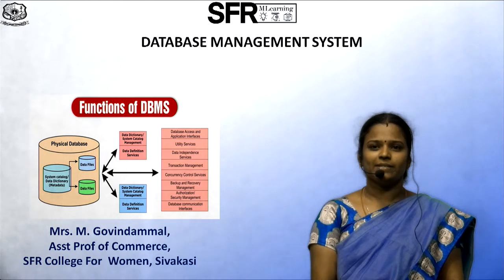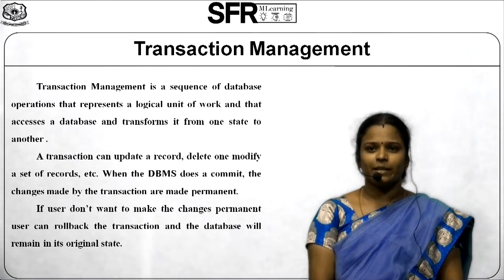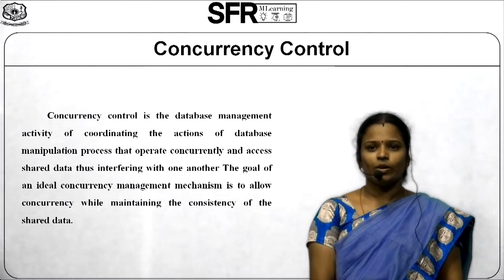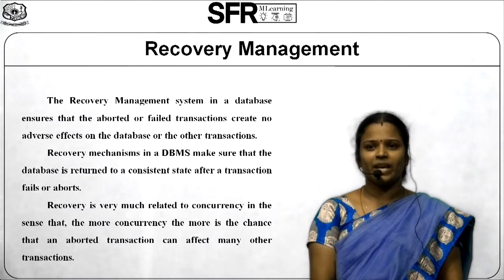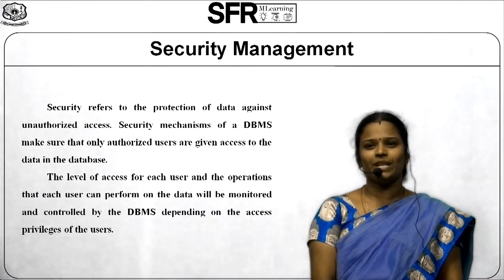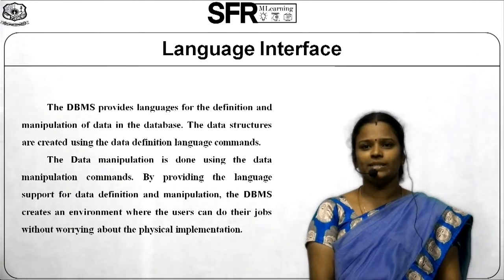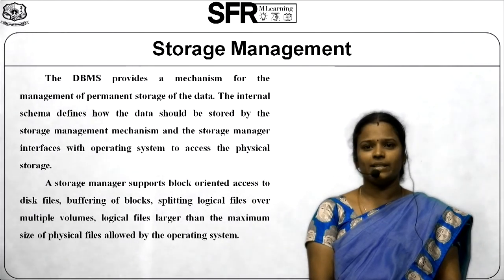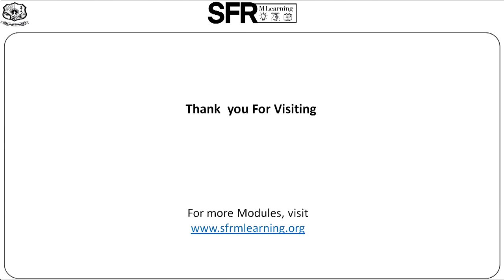Functions of DBMS by Mrs.M.Govindammal, Assistant Professor of Commerce